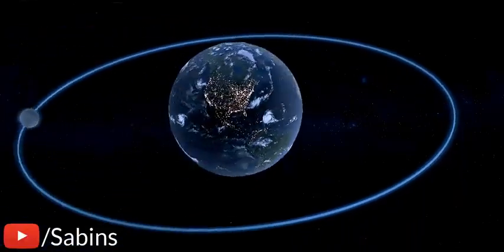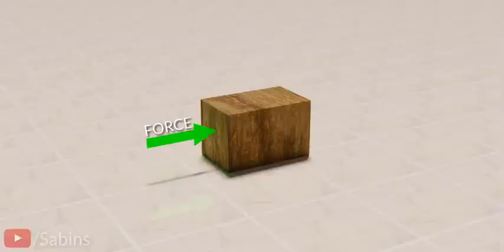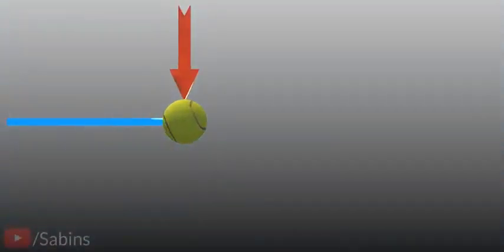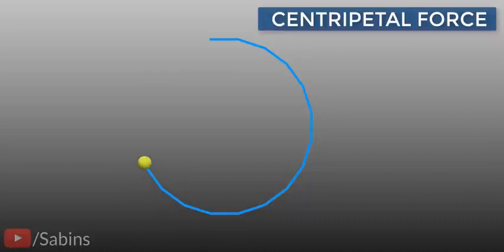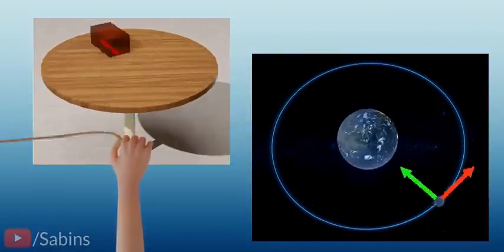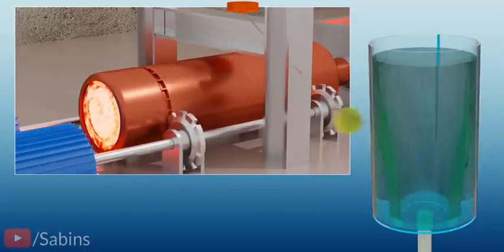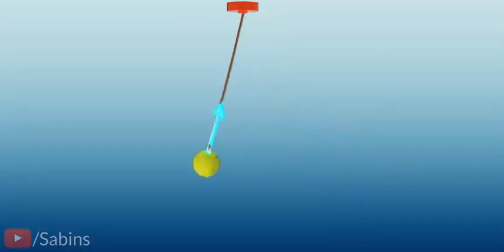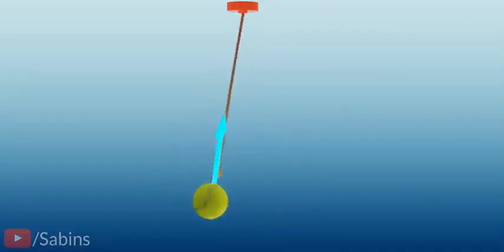center force senior1